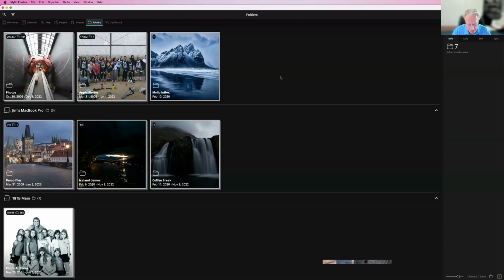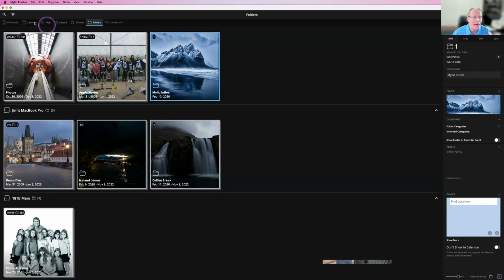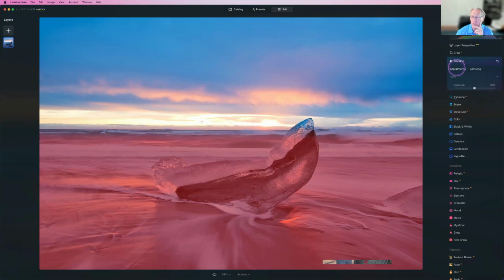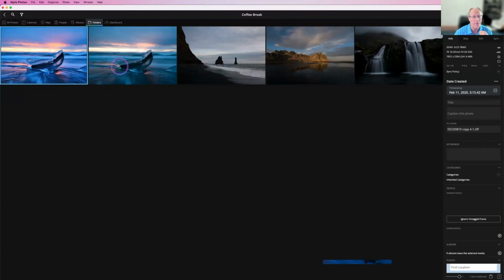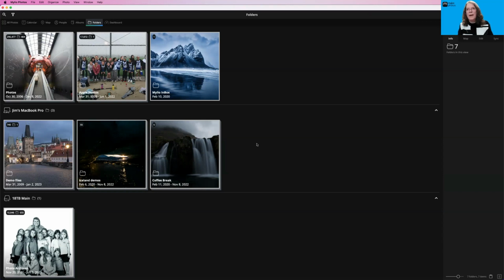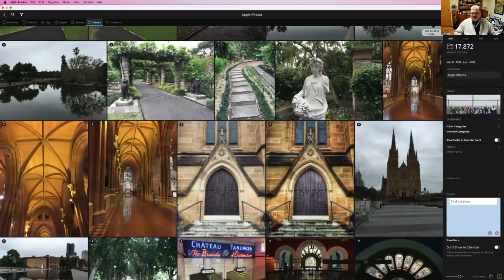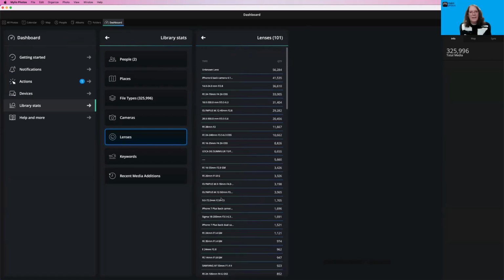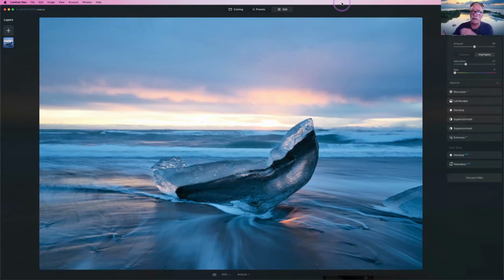Mylio Photos + Luminar - a Perfect Match! Special Guest Jim Nix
Grab a cup of coffee and learn how to get organized with Mylio Photos. Join Laurie Rubin (professional photographer and Mylio Photos Product Evangelist) for bite-size tutorials to help you get the most out of Mylio Photos.

Each weekly coffee break will cover a new topic, introduce special guests, and give you a chance to ask questions and get answers from Mylio Photos experts.

In this Coffee Break:

Photo editing apps such as Lumiar Neo let you tap into your creative side with your images, limited only by your imagination. Mylio Photos “Open With” option lets you work with the photo editing app(s) of your choice and can keep your creative edits organized and accessible from all of your devices.

Special guest Jim Nix (travel photographer and YouTuber) will share how he uses both Mylio Photos and Luminar Neo to manage, organize, locate, and edit his images.

About Jim Nix

Jim Nix is a travel photographer and YouTuber based in Austin, Texas. His photographic interests include dramatic landscapes, broad cityscapes, and intimate street photographs. Jim has a colorful and expressive style and a strong preference for shooting at the edges of the day, where soft light and shadow help create the dramatic and moody sentiments his photographs embody. He loves to convey his artistic vision through editing tutorials, which he publishes several times a week on YouTube, and he encourages his viewers to experiment with their editing techniques in order to find their own creative voice.